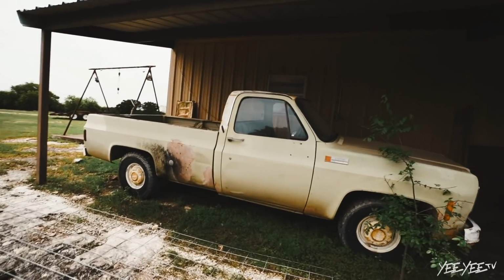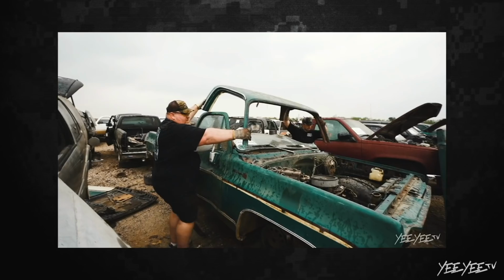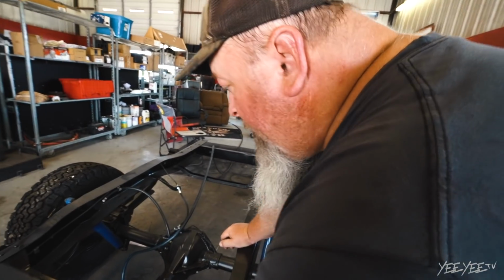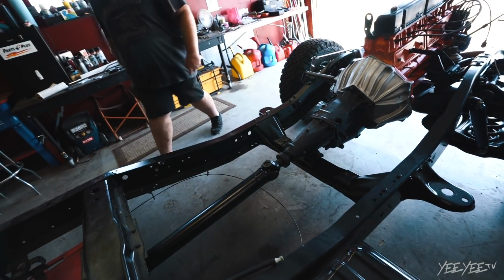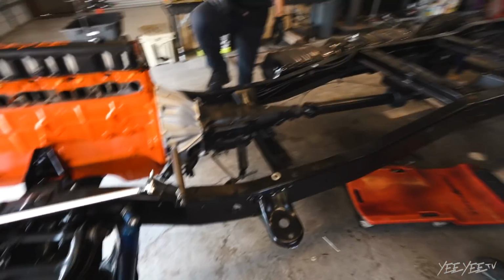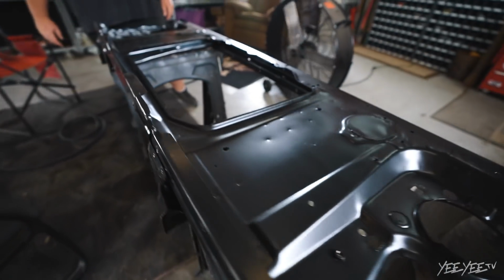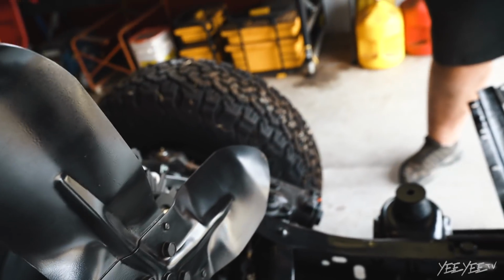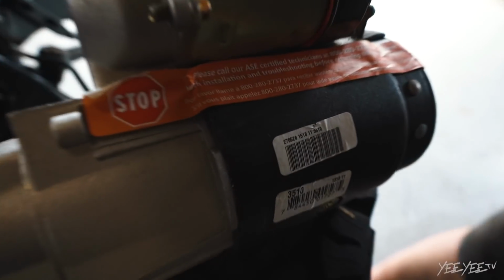Restoring Earl Dibbles old truck (Part 13)